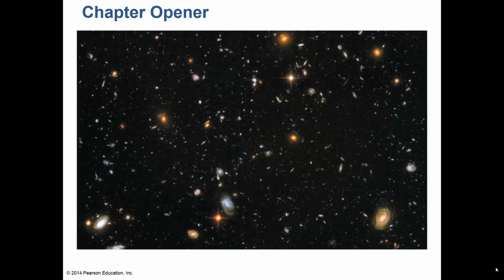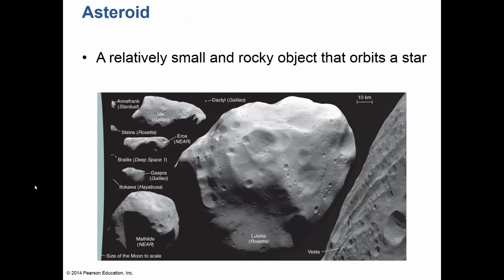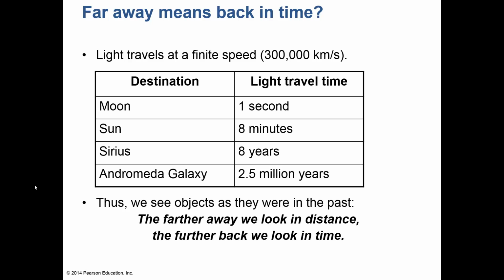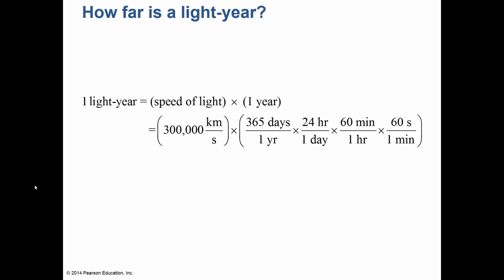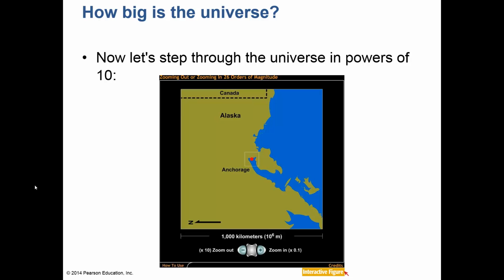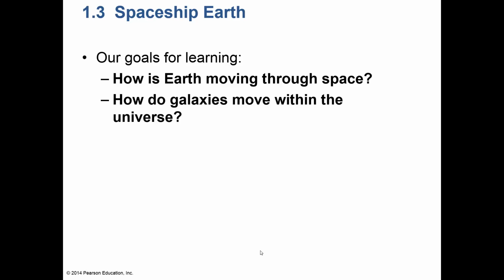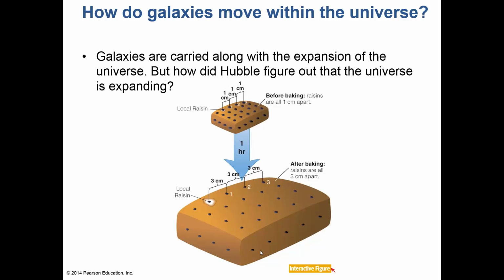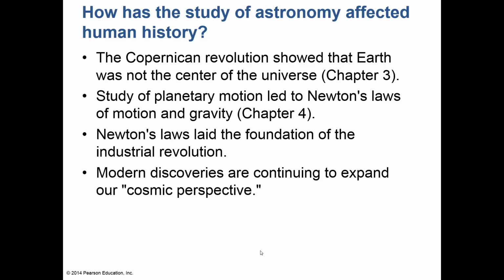Chapter Two Astronomy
Chapter Two - The Sky